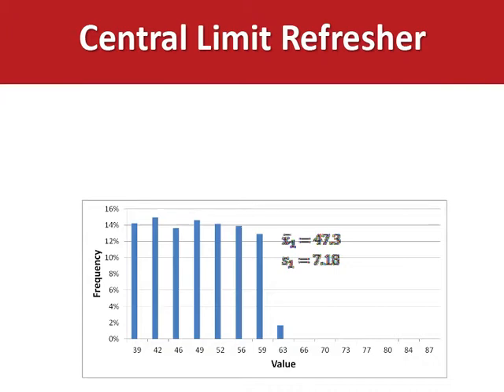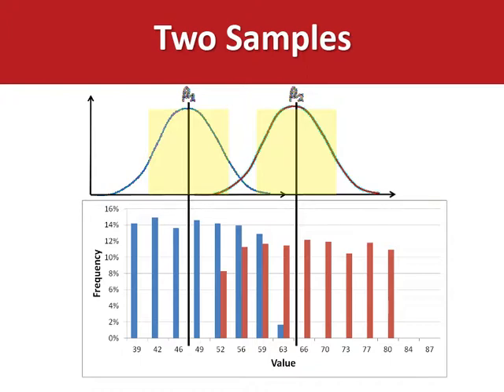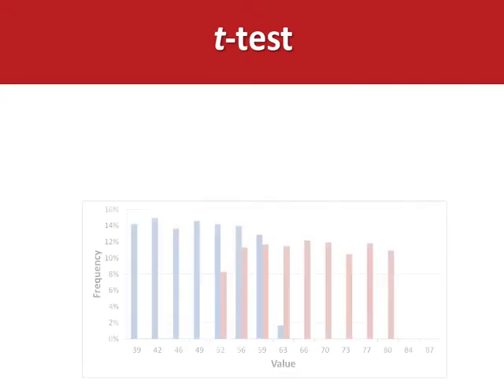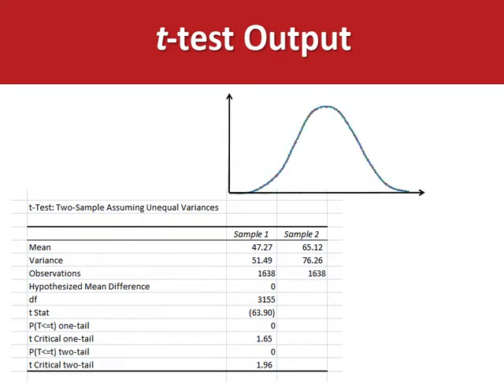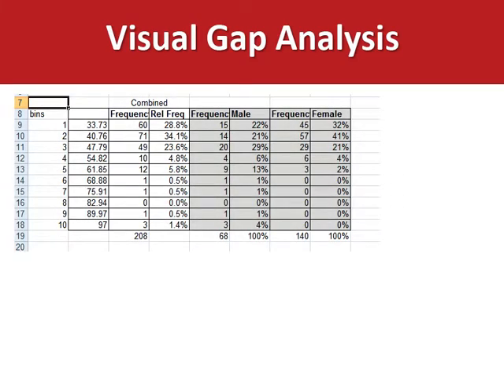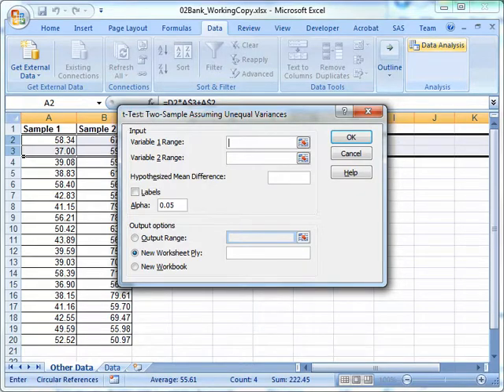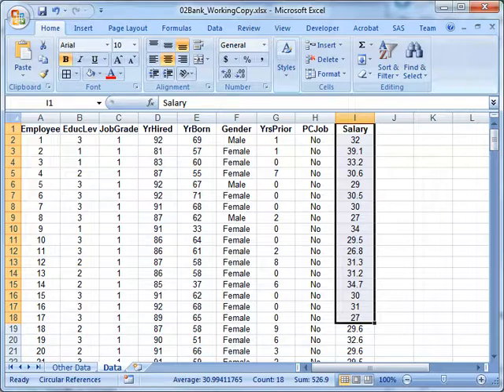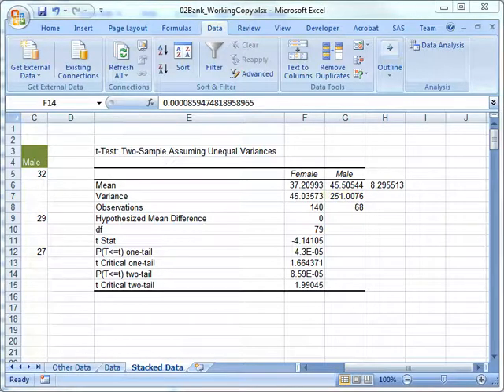T Tests in Excel